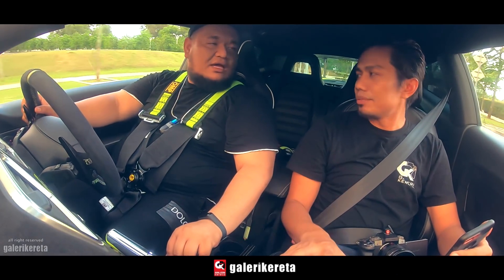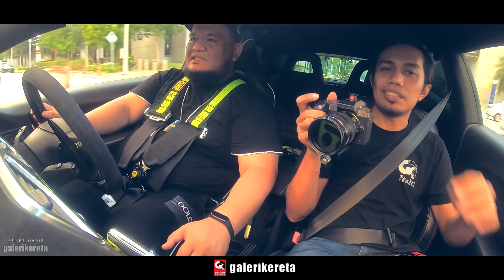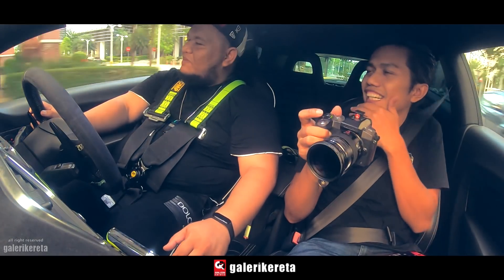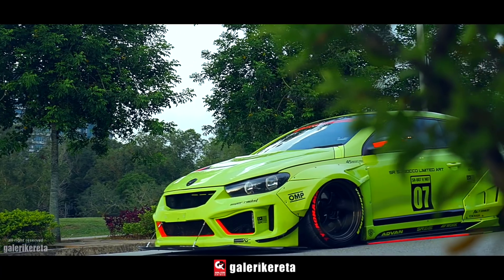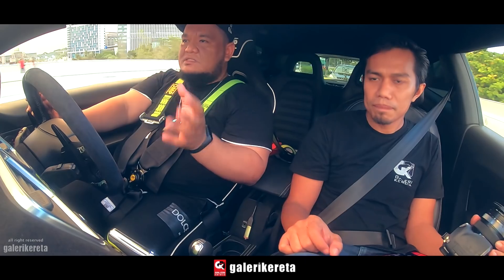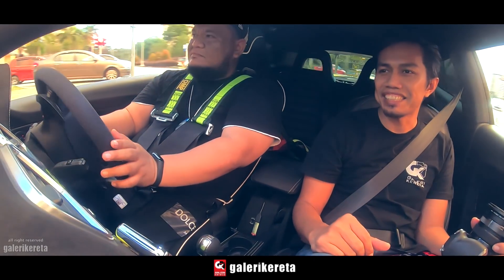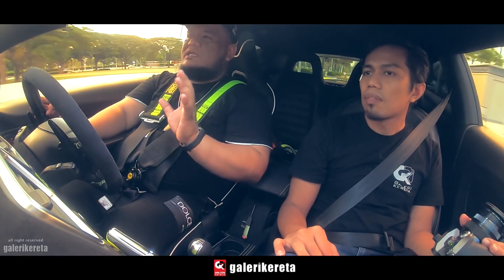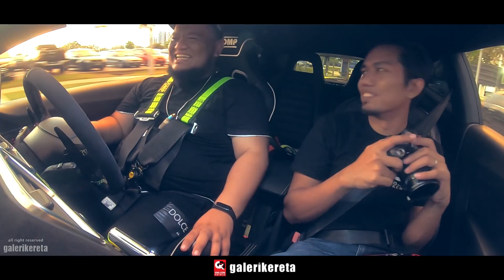PADU TAK PADU - JANGAN PAKAI BODYKIT TEPUNG - SR SUPER ROCKET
Welcome to Galeri Kereta TV!!! We upload rare, original, awesome and special short videos of Car and Motorcycle.

Our Channel is the best place to see all custom rare car around the world.

In most of our HD 1080p 60fps videos, we take a look at the exterior design and interior arrangements of the vehicle, so you can receive a general idea and appreciation of a certain brand or model.

Your comments and input is highly appreciated.

All the video using Panasonic Lumix G7.

سيارات تويوتا المعدلة, Модифицированные автомобили , Değiştirilmiş toyota arabaları, verander Toyota motors, 改装丰田汽车, 수정 된 도요타 자동차,
Carros toyota modificados, Coches toyota modificados, รถยนต์ toyota ที่ปรับเปลี่ยนแล้ว